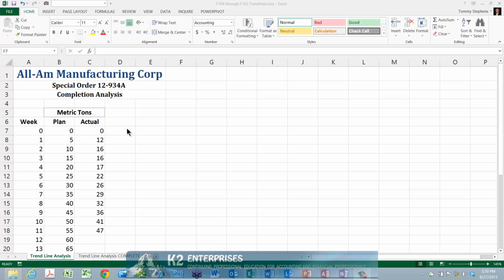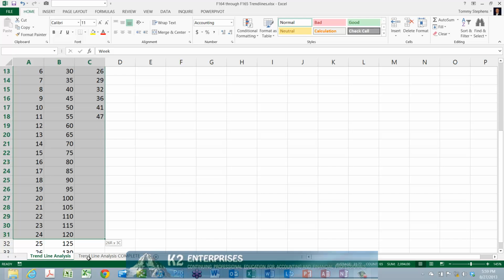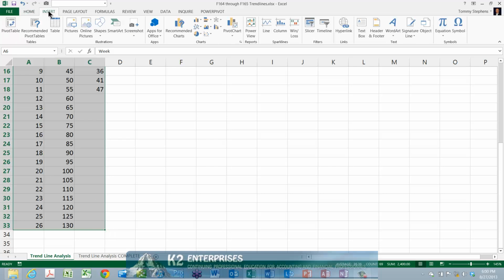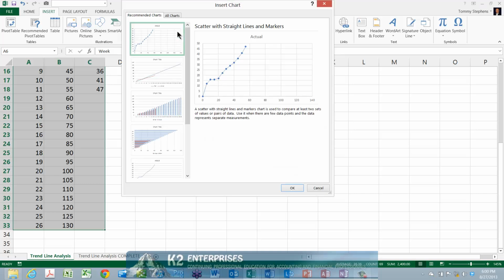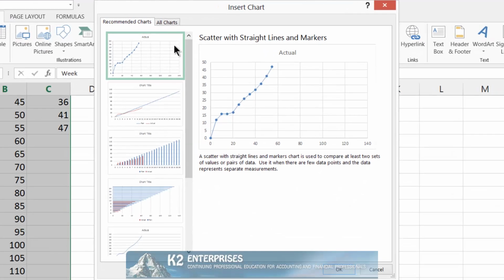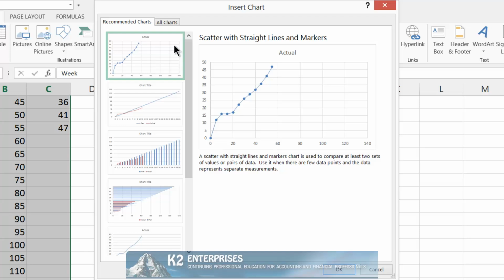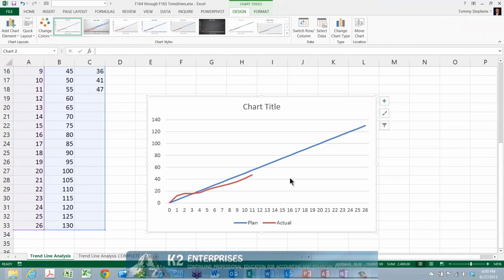Using Recommended Charts In Excel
Among the most useful of the automated data analysis functionality in Excel 2013 is Recommended Charts. This feature produces a gallery of pre-configured charts from data selected by a user and seeks to provide the type of chart that best matches the selected data. In this tip, you will learn how to take advantage of Recommended Charts.